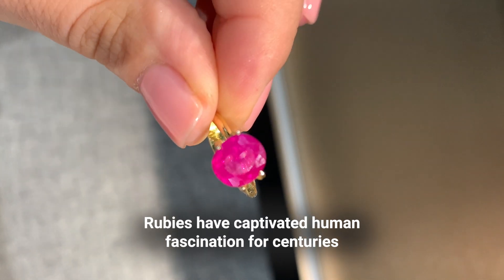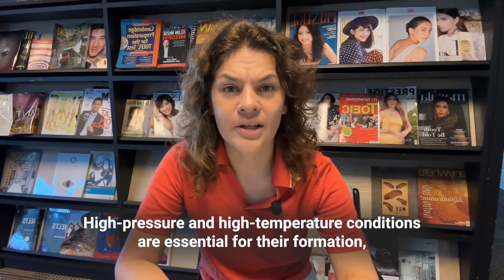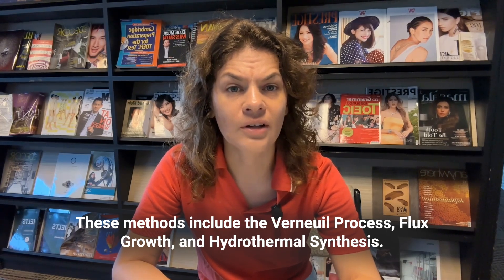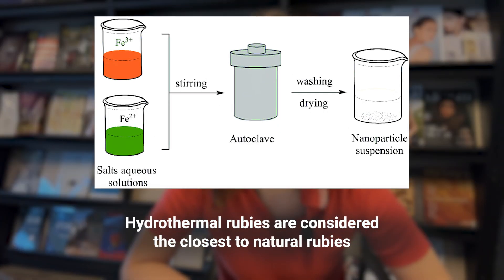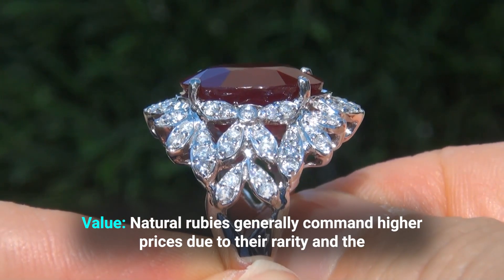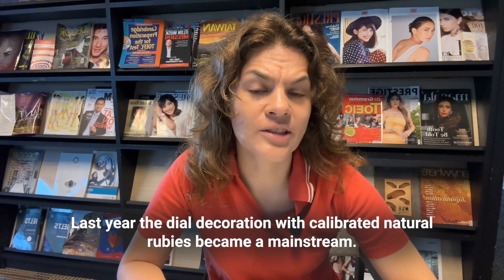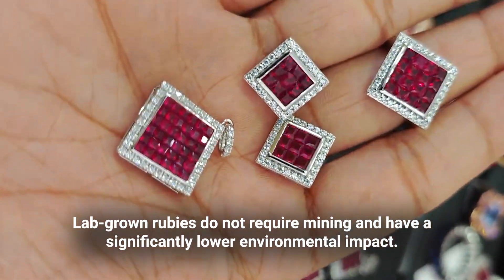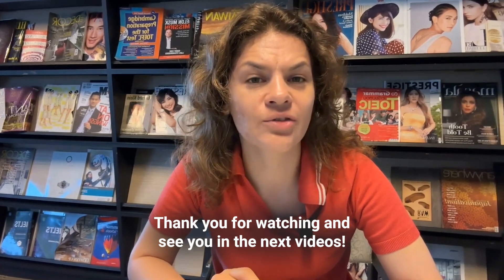Natural vs Lab Grown, Synthetic Rubies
In this video, Sasha, an accredited gemologist, discusses the differences between Natural and Synthetic or Lab-Grown Rubies, highlighting how both types are formed and valued in the market.
Natural rubies are created under specific geological conditions and are known for their rarity and color due to the presence of chromium ions. They are found in metamorphic rocks, and mining them is labor-intensive. On the other hand, synthetic rubies are manufactured using various methods to replicate the natural formation process in a controlled environment. While both types of rubies can appear similar to the untrained eye, gemologists can identify distinct differences using specialized equipment.
Natural rubies are prized for their deep red color and transparency, while synthetic rubies can be produced with almost perfect color and clarity. Due to their rarity, natural rubies tend to command higher prices, while synthetic rubies offer a more affordable option for consumers.
Sasha also discusses the wide range of applications for natural and synthetic rubies beyond jewelry, such as in watchmaking and laser technology. Additionally, ethical and environmental concerns related to ruby mining are highlighted, with synthetic rubies being presented as a more sustainable alternative. Consumers are encouraged to make informed choices based on their preferences, values, and budget when deciding between natural and synthetic rubies.
Sasha, who owns TrueGems offers free consultation for those interested in buying gemstones.
In the video:
0:00  Introduction to Lab grown vs Natural rubies
0:33  What are Natural rubies?
2:03  What are Lab grown, Synthetic rubies?
3:40 Synthetic rubies manufacturing Processes
4:27 Comparison between Natural & Lab grown rubies
5:09 Rubies are used in...
6:00 Ruby mining & ethical concerns
7:18 Natural, Synthetic rubies- Value and Demand
7:56 Free Consultation at TrueGems